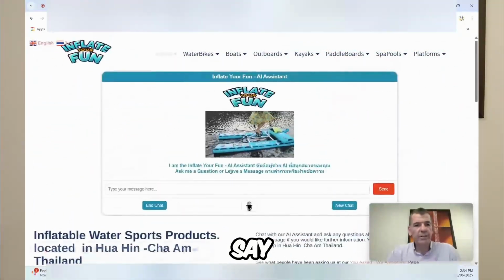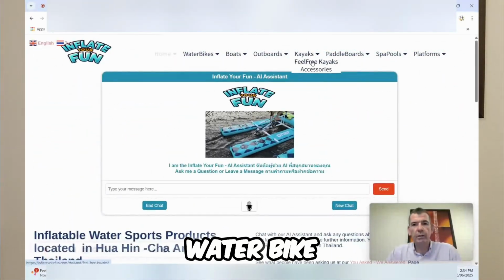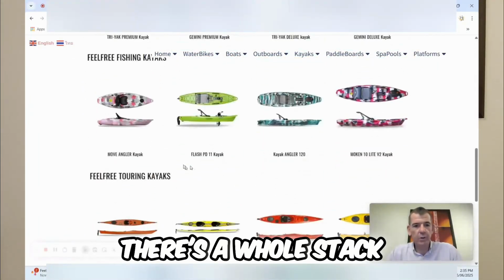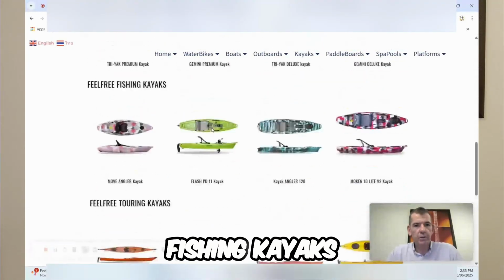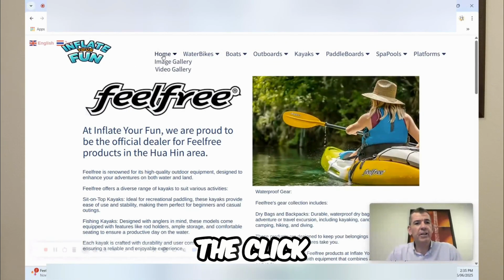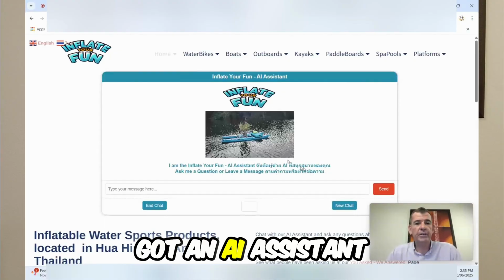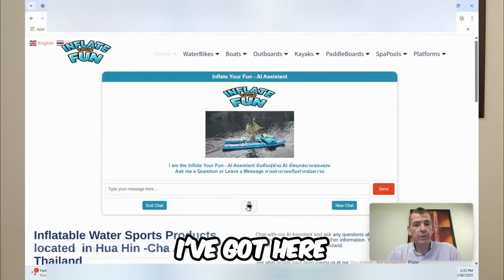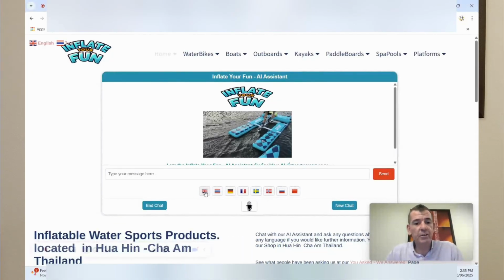Our AI Assistants Transform Your Website with Conversational AI its time to Own The Conversation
💬 From Static Sites to Smart Conversations: Why AI Assistants Are the New Digital Front Door

In this in-depth walkthrough, we explore how AI assistants are completely changing the way websites work—and why your business needs to act now if you want to stay competitive.

We cover everything from getting started with free AI tools like OpenAI or Claude, to using the new Deep Research feature to unlock powerful search and summarization capabilities across your Gmail, Calendar, and Google Drive.

But the real game-changer?

🎯 It's about conversation.
✅ No more click-click-clicking through endless menus
✅ No more customers bouncing because pricing info isn’t clear
✅ No more bottlenecks in customer support or sales questions

🛠️ What You'll See in This Video:
🧠 How to Train AI to Sound Like You
We’ll show you how to record your voice, explain your business, and use the transcript to teach your assistant to answer like you do—authentically.

📨 Deep Research Tools
Using OpenAI’s Deep Research, you can now interact directly with your emails, calendar events, and files. This is like giving your assistant a superpower—your own memory bank.

🌐 Live Demo: Real Business Site with AI Integration
See how the assistant works on a real-world website (Inflate Your Fun) with examples like:

Asking about water bikes

Viewing kayak images

Learning about fishing kayaks—without clicking a single link
Everything happens naturally in conversation, and output pages are auto-generated with SEO benefits built-in.

🛠️ Backend Control
Worried about what the assistant says? No problem. You’ll see how easy it is to edit questions, refine answers, and manage transcripts—all from a clean admin interface.

Today’s web is evolving. AI agents and LLMs are searching for structured, helpful conversations—not static HTML. You need to own that conversation, or someone else will.

🔥 Ready to Own the Conversation?
We build AI-powered assistants that sit front and center on your site—not hidden in the corner. They're trained on your voice, your product, and your philosophy.

With OTC, you get:

✅ AI that answers in your tone, 24/7
✅ SEO-optimized, multilingual output from every conversation
✅ Voice, text, and video integration
✅ Full admin control of all responses
✅ Designed for the agentic web—where AIs do the searching for humans

📍 Start smart. Stay ahead. Own the conversation.